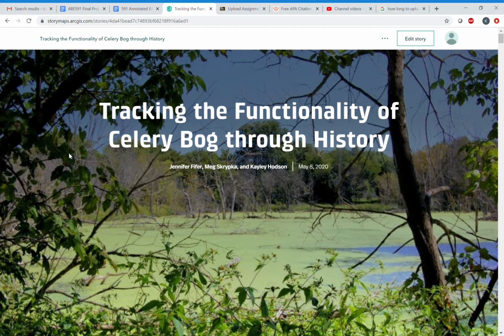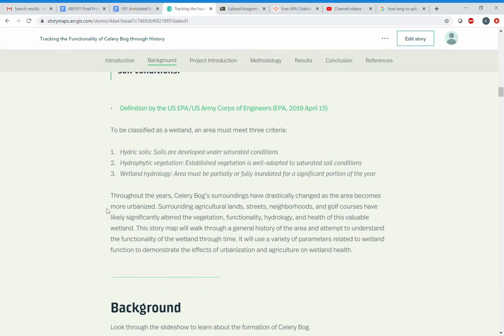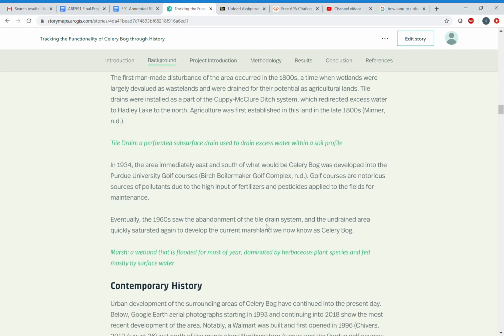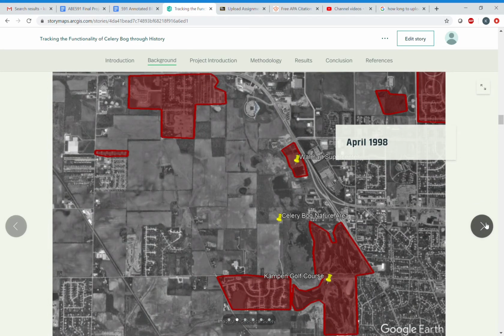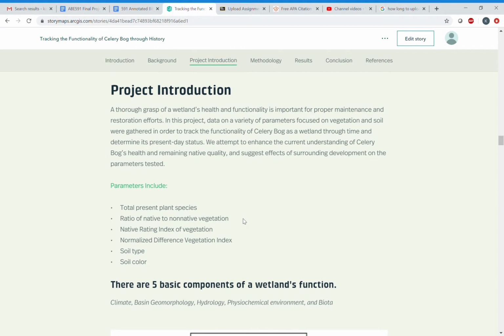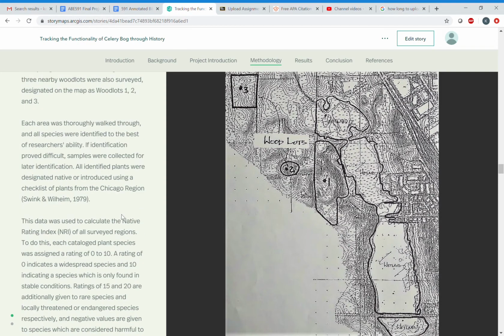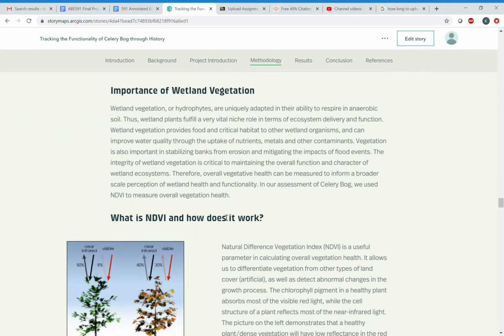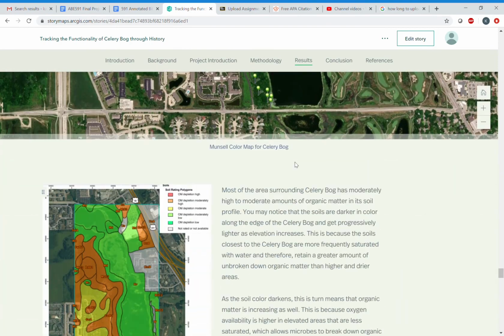Tracking the Functionality of Celery Bog through History Google Chrome 2020 05 08 23 50 30